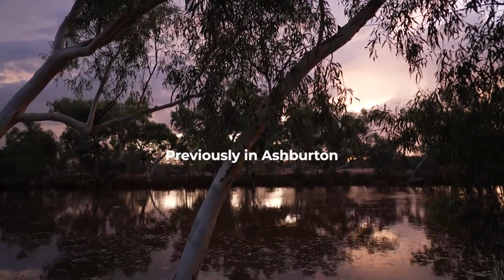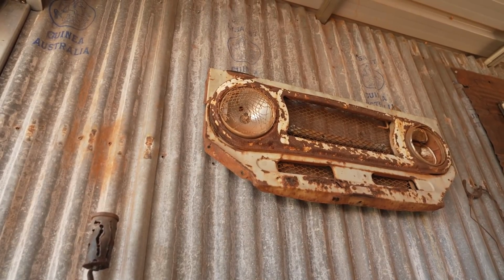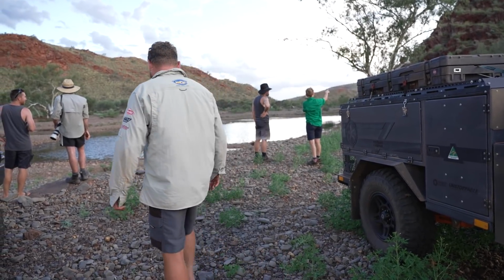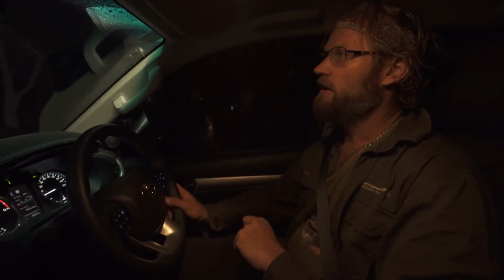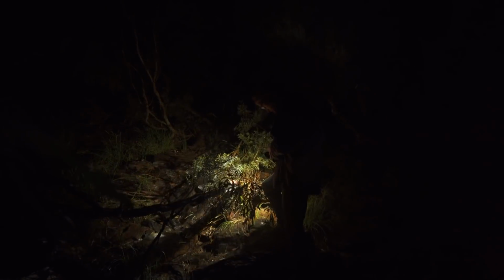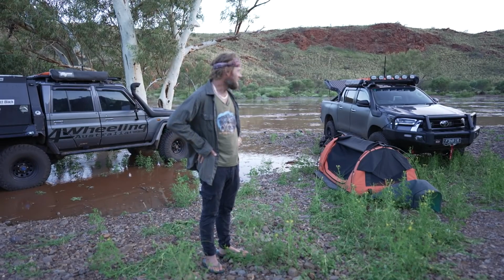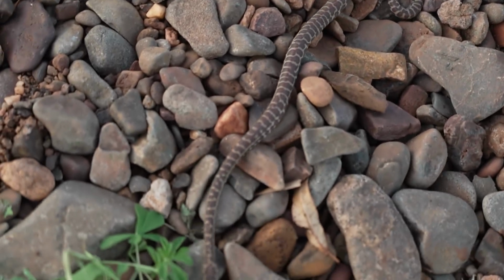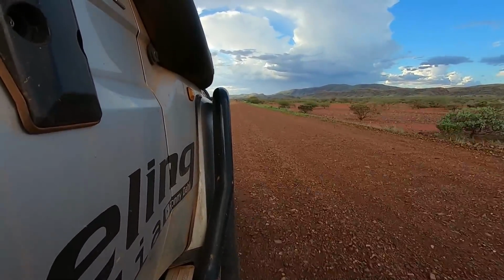I WOKE UP IN THE WATER, it happened again! Off-road Adventure 2021 episode 3